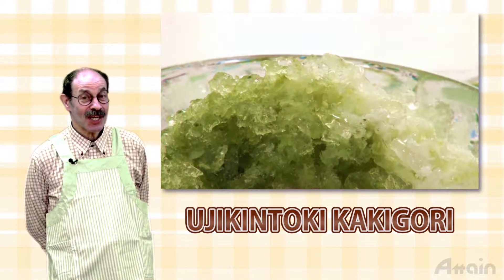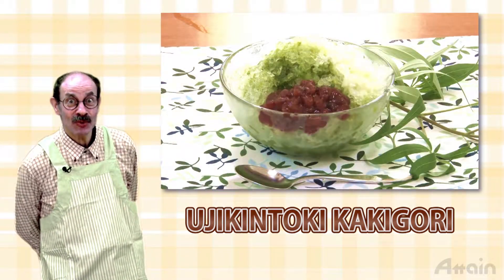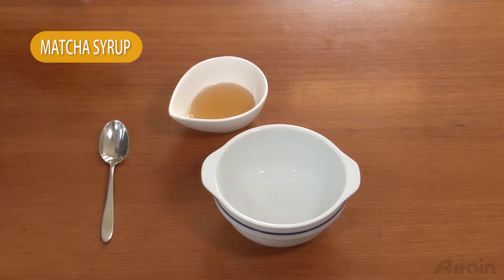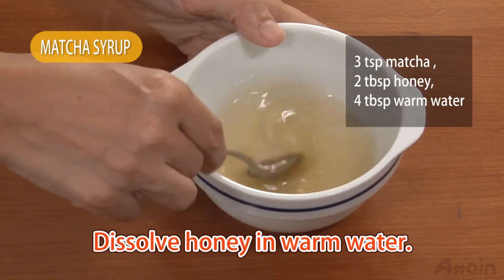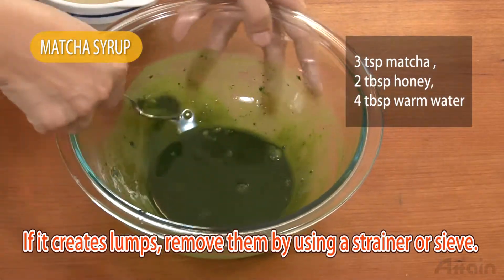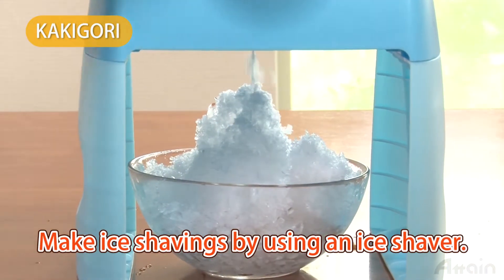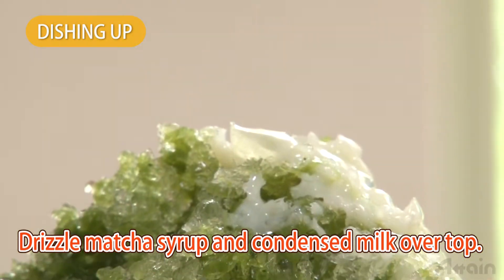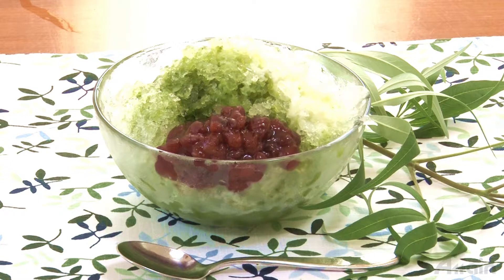Kakigori Recipe Green tea flavored ice shavings ✿JAPANESE HOME COOKING宇治金時かき氷✪.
Kakigōri (かき氷) is a Japanese shaved ice dessert flavored with syrup and a sweetener, often condensed milk.

Popular flavors include strawberry, cherry, lemon, green tea, grape, melon, "Blue Hawaii", sweet plum, and colorless syrup. Some shops provide colorful varieties by using two or more different syrups. To sweeten kakigōri, condensed or evaporated milk is often poured on top of it. It is similar to a snow cone, but with some notable differences: it has a much smoother fluffier ice consistency, much like fresh fallen snow, and a spoon is almost always used to eat it. The traditional way of making kakigōri uses a hand cranked machine to spin a block of ice over an ice shaving blade. Even though electric ice shavers are most often used, street vendors can still be seen hand-shaving ice blocks in the summer.

In addition to the streets, kakigōri is sold in festivals, convenience stores, coffee shops, and restaurants. During the hot summer months, kakigōri is sold virtually everywhere in Japan. Especially at summer festivals and fairs, it is as popular as yakisoba, takoyaki and cotton candy. Kakigôri is one of the summer features in Japan. Some shops serve it with ice cream and sweetened red beans or tapioca pearls.